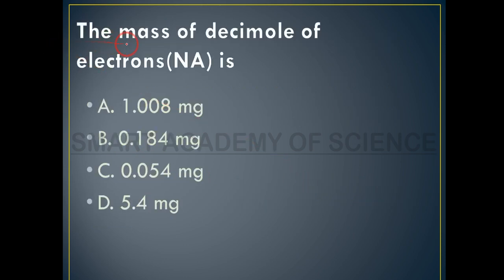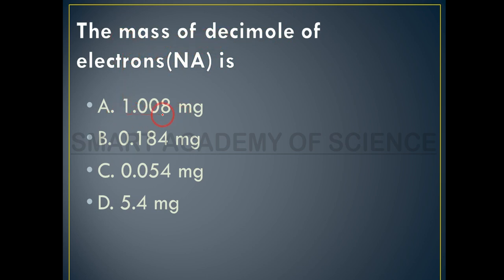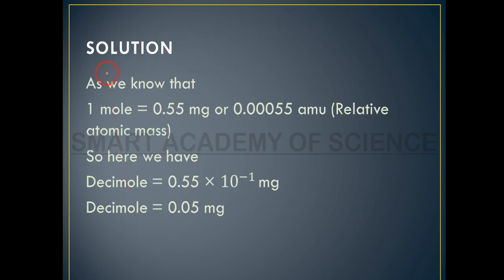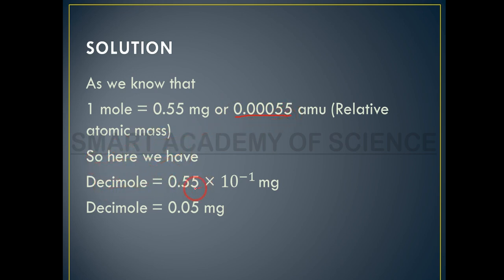MCQ. The mass of decimole of electron is.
in this video smart academy of science is solving an mcq of chemistry with full explaination and detail to make known the mass of decimole of electron.
So watch it carefully, like it ,share it and also comment